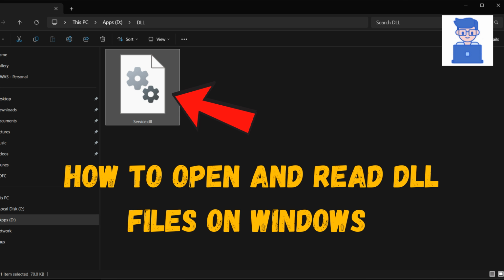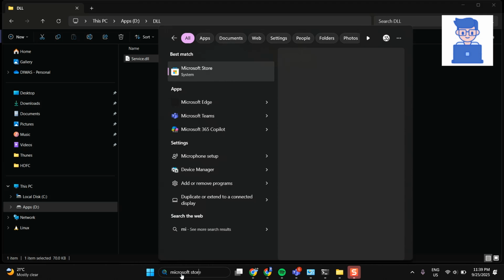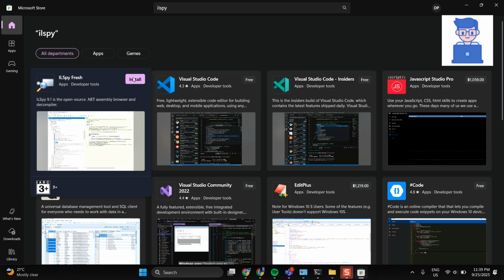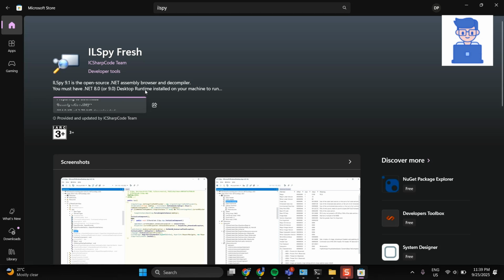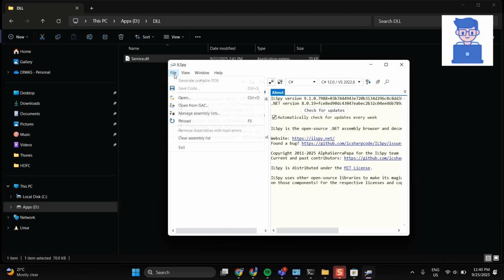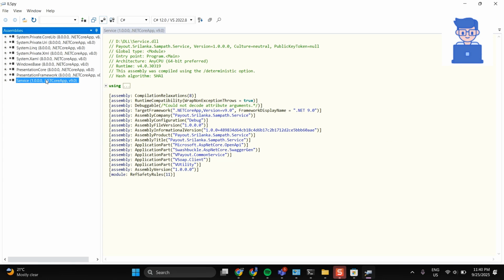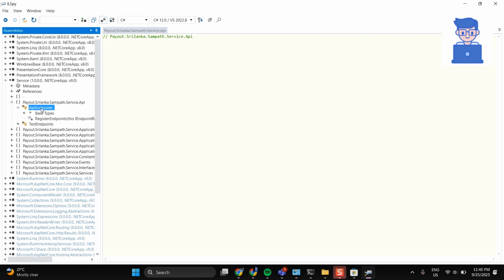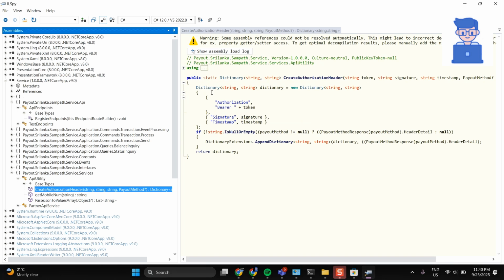How to Open and View DLL Files on Windows – Easy Step-by-Step Guide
Learn how to easily open and view DLL files on your Windows PC using ILSpy in this step-by-step tutorial. Whether you're a developer or just curious about what's inside those .dll files, this guide will show you how to explore the contents safely and efficiently. ILSpy is a free and powerful tool for decompiling and inspecting .NET assemblies.

In this video, you'll discover:
How to download and install ILSpy
Step-by-step instructions to open DLL files
How to navigate and understand the code inside DLLs